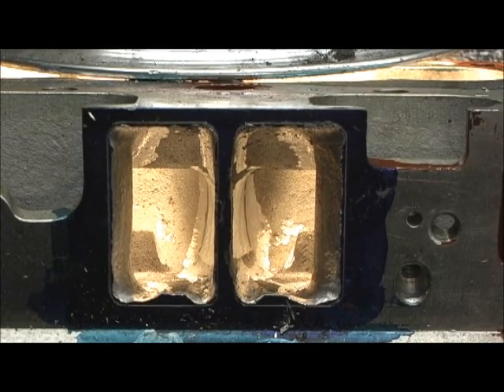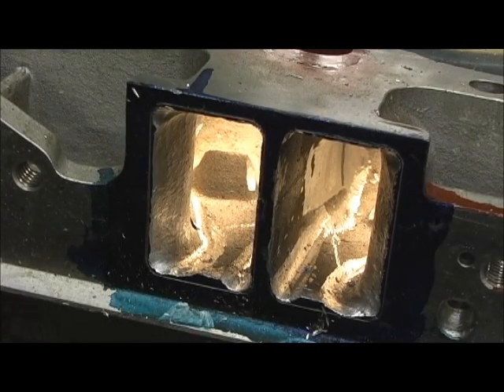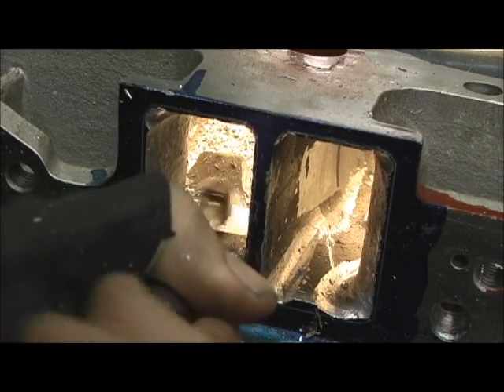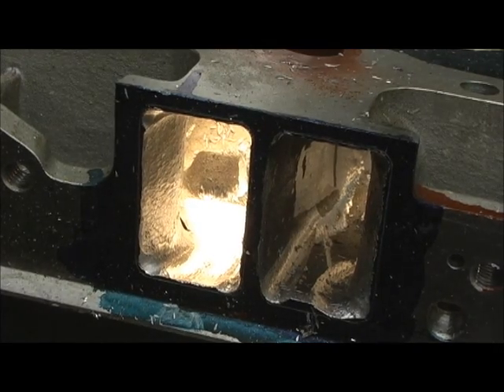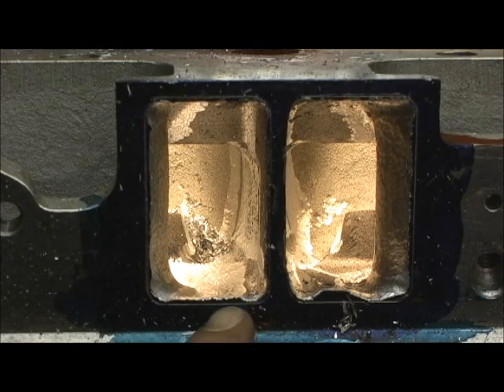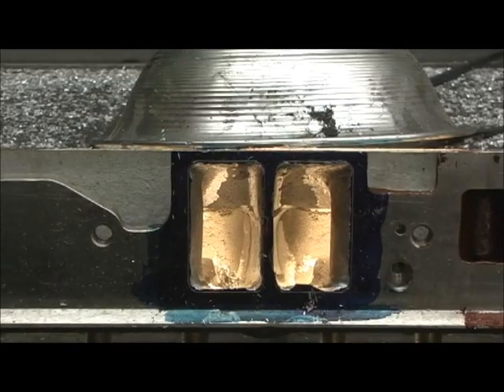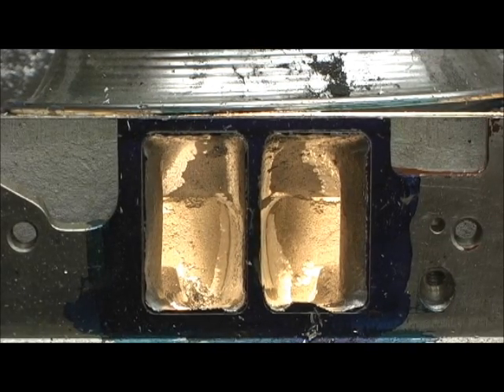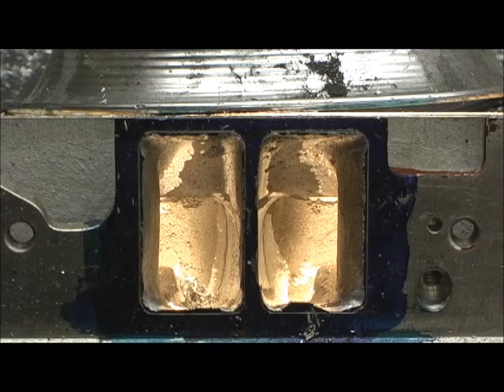Denmark ProComp SBC 190cc "Pillar" to Roof Raw 5.6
Now for the tricky Transition from "PILLAR" to Roof!!! I get around .150 to nearly .200 roof raise on this special application 1205 and 1206 Roof Raise. Now all the rough material is removed, ready to Blend in and make a usable port out of this animal.